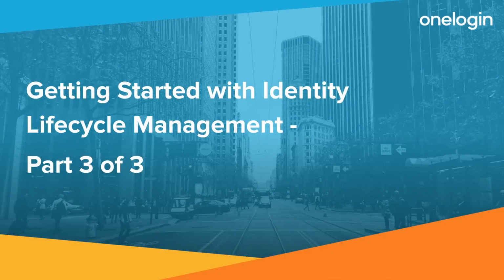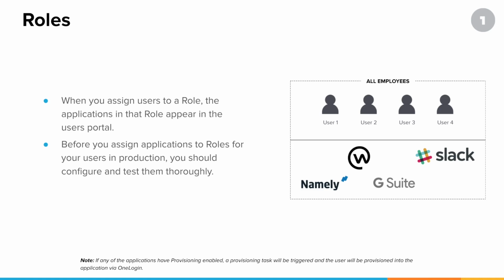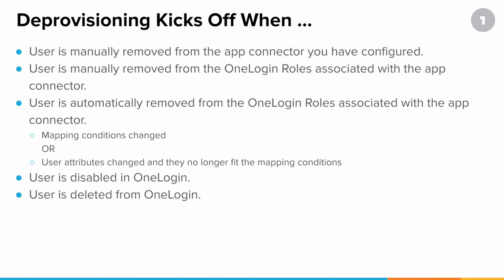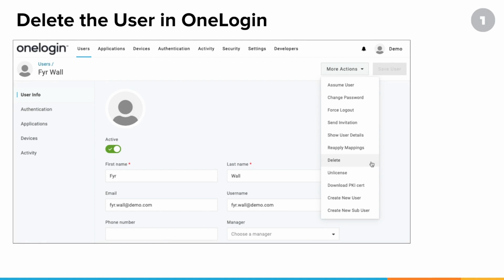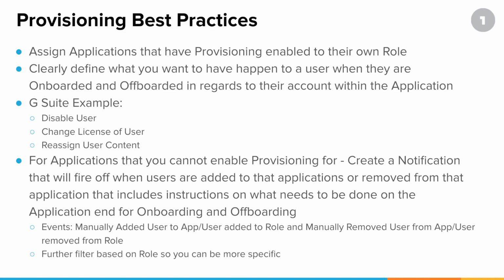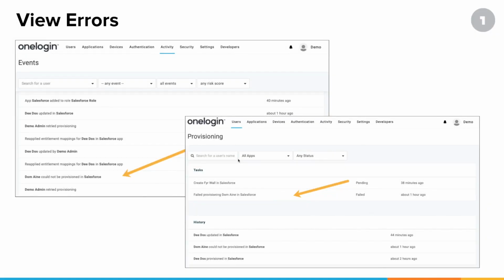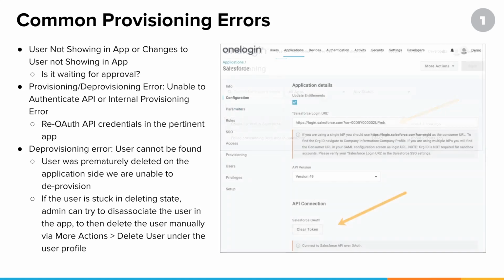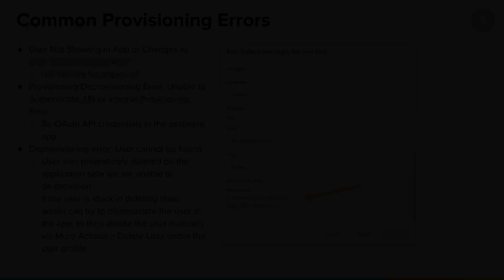Getting Started with Identity Lifecycle Management Pt 3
This video is part 3 of a 3 part series that covers the various components that make up our OneLogin Identity Lifecycle Management add on. This third and final part explains how user provisioning and deprovisioning is triggered and covers best practices and troubleshooting tips related to provisioning/deprovisioning.